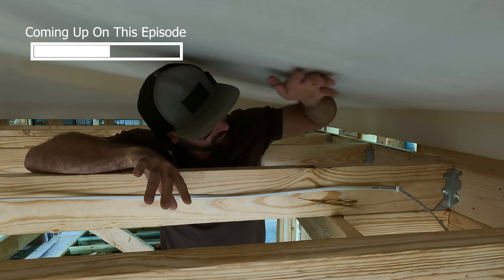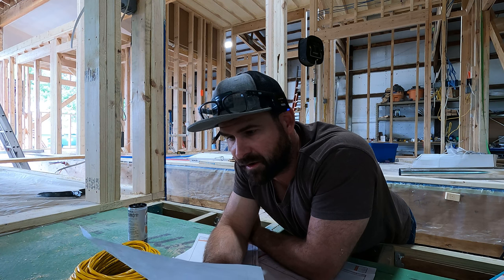Unbelievably Tiny Loft in This Tiny House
Check out this unbelievably tiny loft in a tiny house! Watch as we install recess lights and outlets in this super small space. Bob Clarizio shares his tips for maximizing space in this cozy loft.

websites